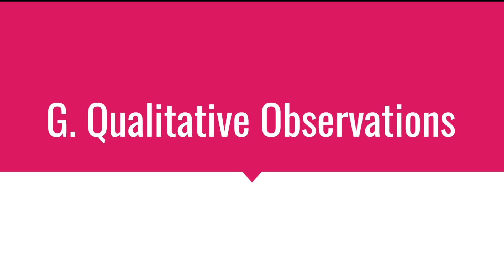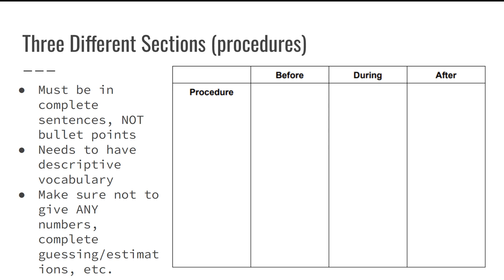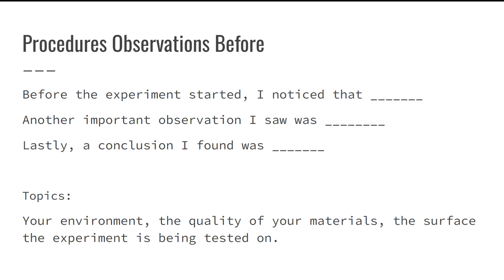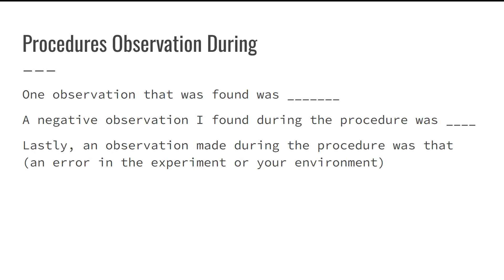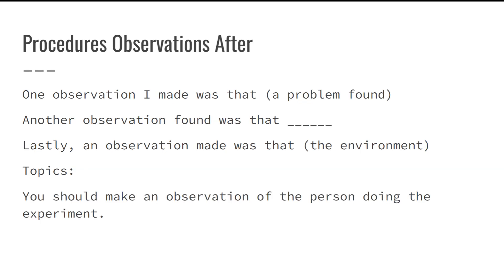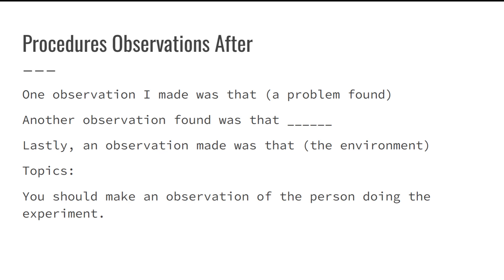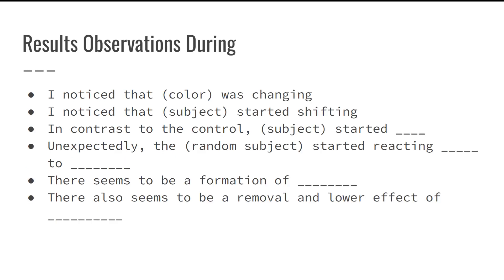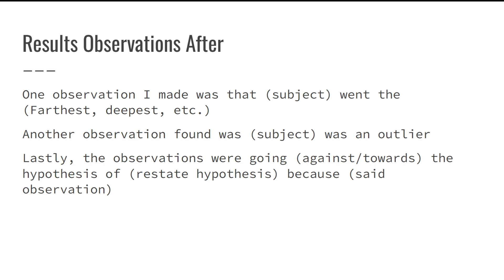EXPERIMENTAL DESIGN— G. Qualitative Observations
Learn what they are and how to write qualitative observations through a specific process! Watch through the entire video to make sure you do not lose any points and can ensure complete knowledge of the event!